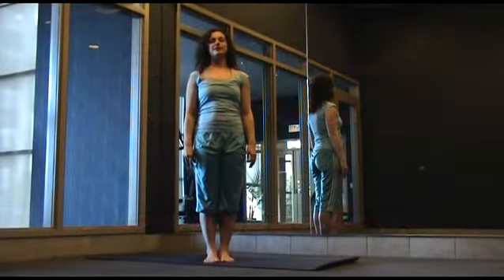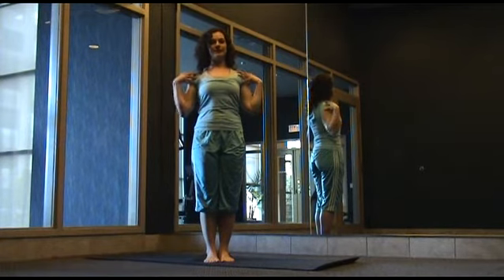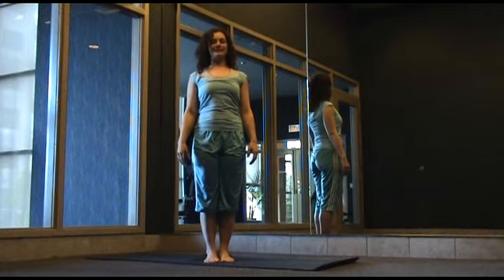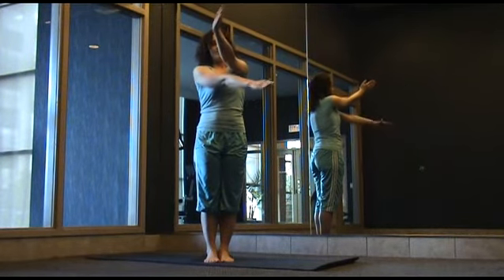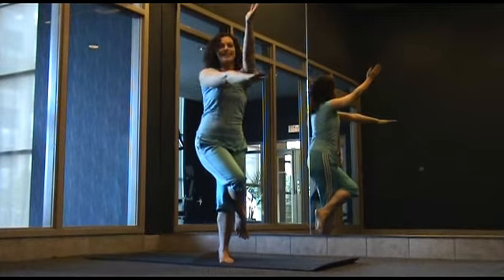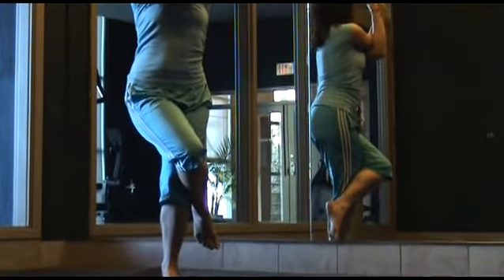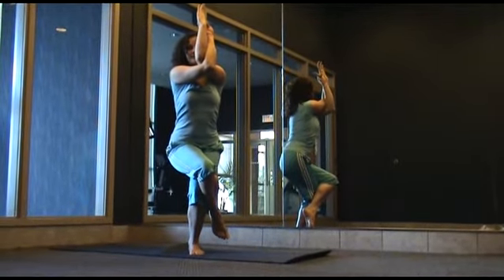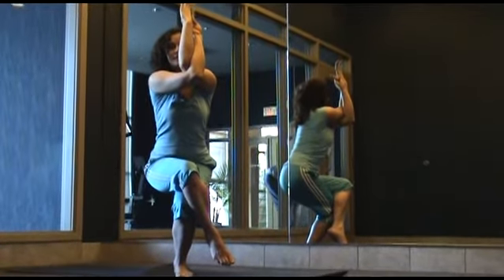Eagle Pose to improve Balance and Flexibity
Eagle Pose is a balancing pose to help improve balance and flexibility.
The Eagle Pose Exercise is good for people with diabetes and it also helps in digestion.